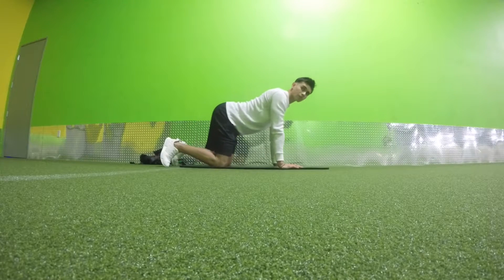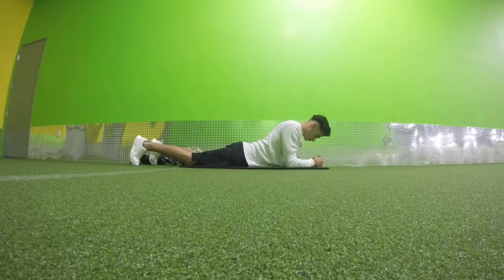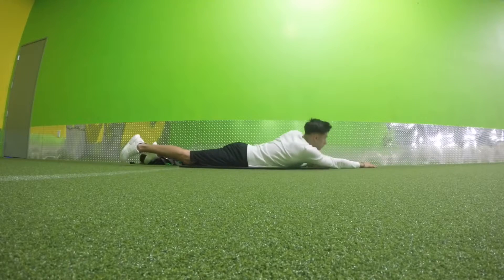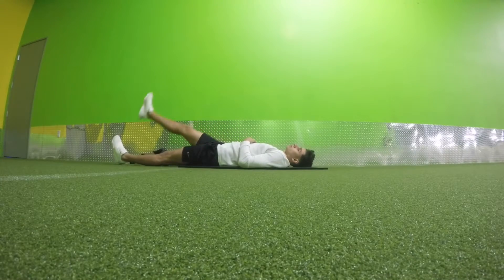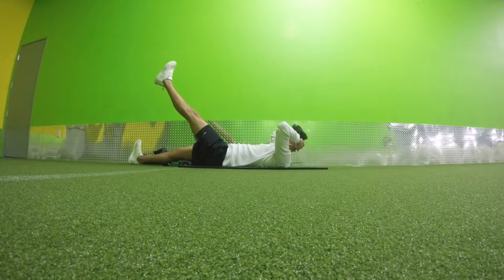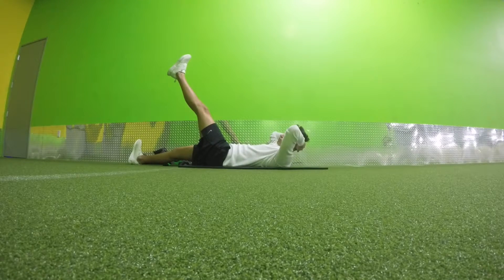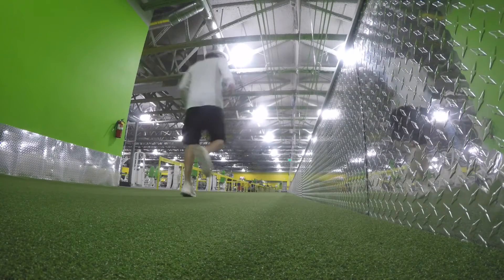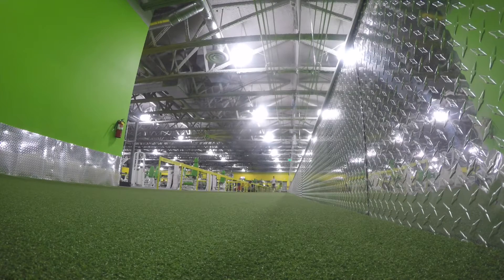Weekly Update Mobility (Sciatica Recovery): 12/19-25/2016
I will be uploading weekly videos for you to see my progress. Something I lost with this injury was my mobility. My mobility is a great indicator of how one’s disc herniation recovery is going. For example, when the injury first occurred I could not lift my leg up (leg raises). This either because the nerve was being pinched or had inflammation. The nerve glide is also a good indication of where my discs stands. The last two are touching your toes and reaching a cobra pose. Hope You enjoy!